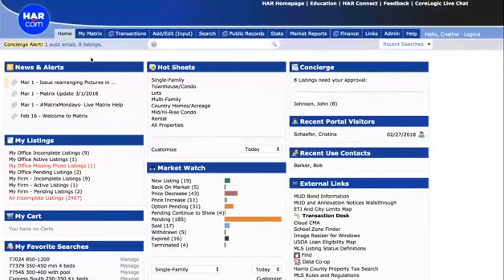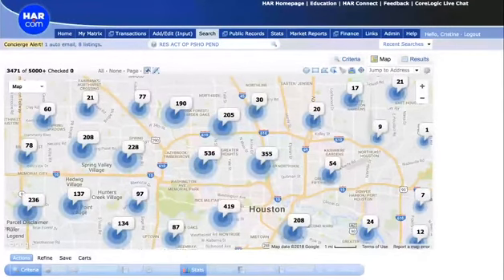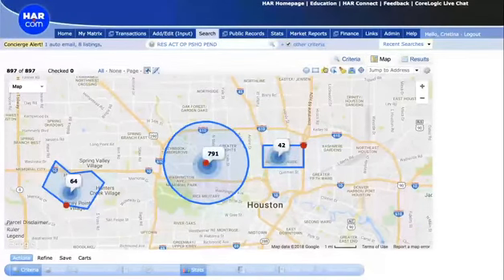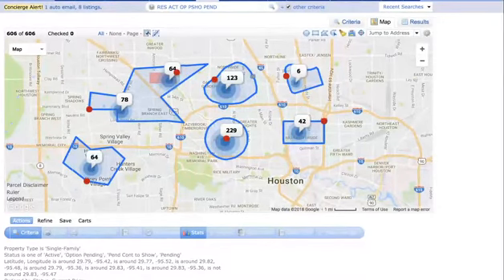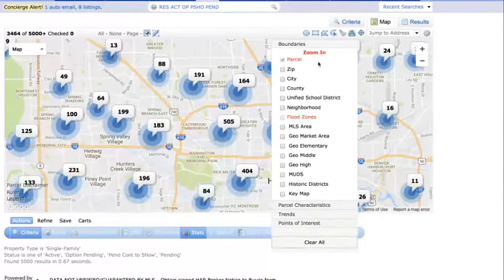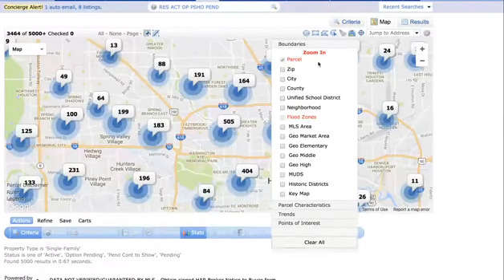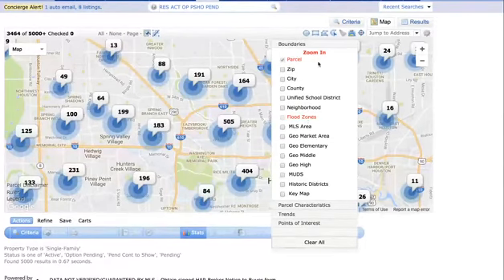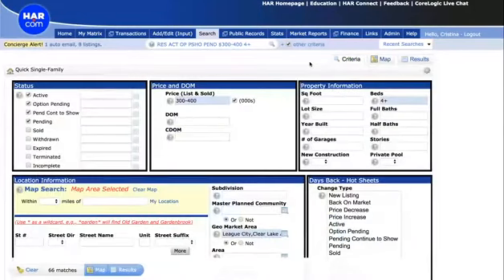MatrixMondays - Map Tools and Searching